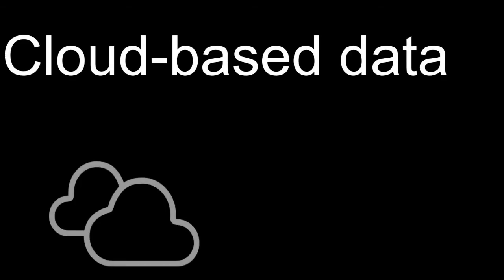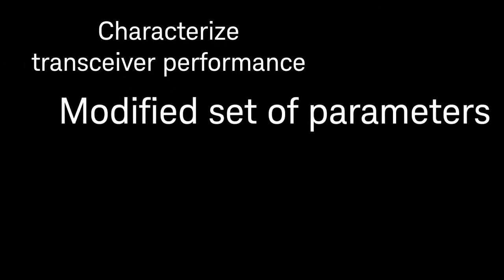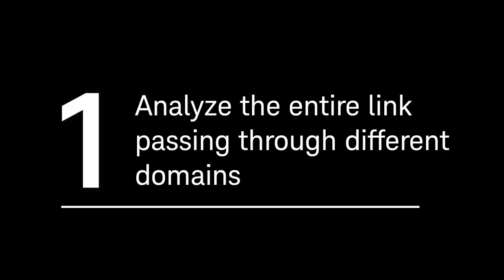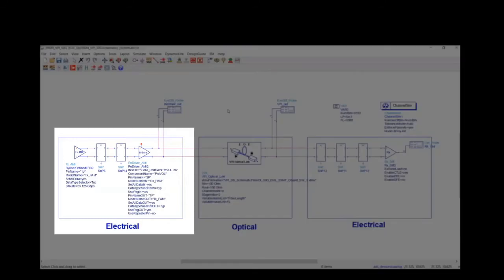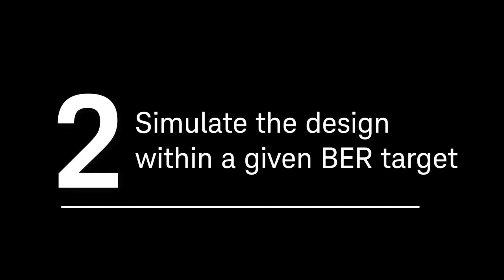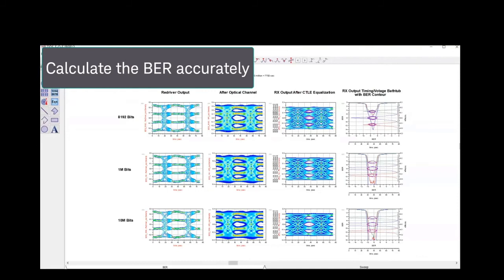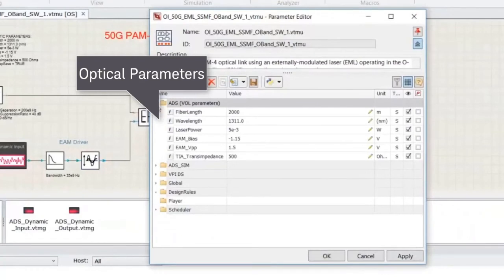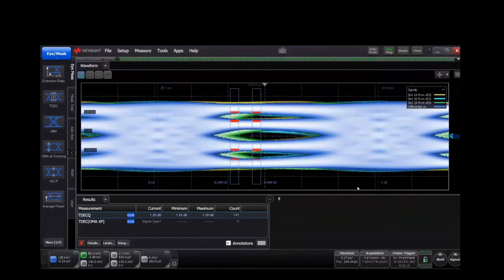PAM4 System Analysis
0:00 Demand for higher data rates Introduction
1:32 Challenge 1 – Analyze the entire link passing through different domains
2:55 Challenge 2 – Simulate the design within a given BER (Bit error rate) target
3:42 Challenge 3 – Characterize transceiver performance varying optical parameters
4:45 Advanced PAM4 measurements

Keysight demos a full PAM4 E-O-E (Electrical – Optical – Electrical) end-to-end link simulation example in PathWave ADS 2022, including modeling of the optical channel using VPIphotonics’ VPItransmissionMaker™.

The connected solution to FlexDCA allows fast and accurate insights of PAM4 measurements, comparison with measured results including transmitter dispersion and eye closure quaternary (TDECQ) and access to a variety of compliance test solutions.